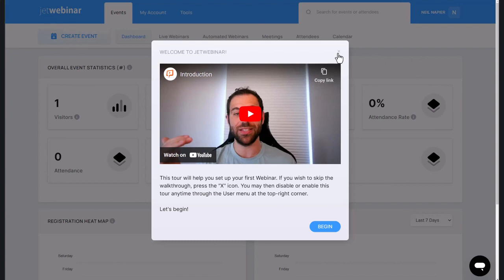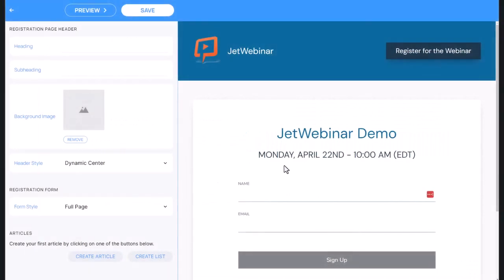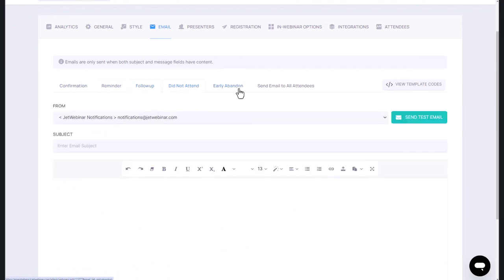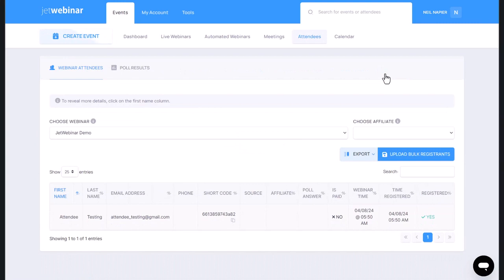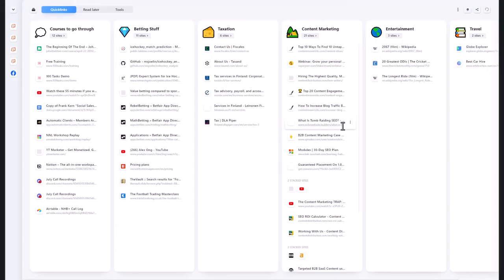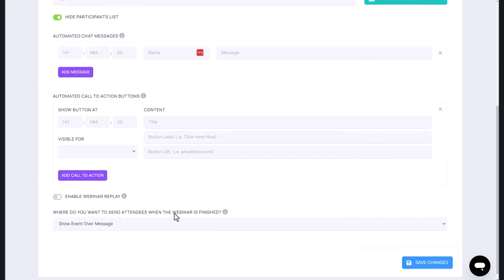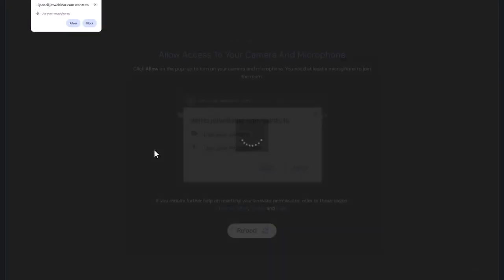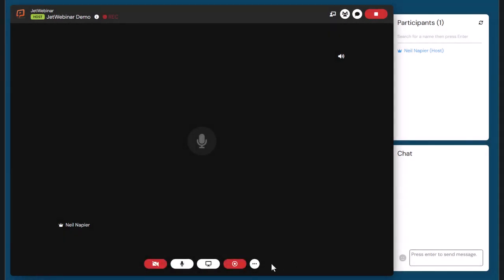JetWebinar Review | JetWebinar: Your All-In-One Webinar Solution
to find out more about JetWebinar Review

Welcome to our in-depth JetWebinar Review, where we explore the capabilities and features of one of the leading webinar platforms available today. If you're looking to host engaging, interactive webinars, this might be the tool you need. Watch our JetWebinar Demo to see how this platform can transform your online events.

JetWebinar stands out for its ultra-low latency, ensuring that your message reaches your audience without delay, creating a seamless experience for both hosts and participants. In this review, we'll walk you through the user-friendly interface, the variety of webinar formats you can run, and how you can utilize these features to enhance your webinar experience.

Not only will we cover the basics, but we'll also dive into advanced features during our JetWebinar Demo. Whether you're a marketer, educator, or event organizer, understanding these features will help you decide if the tool is the right choice for your needs.

Looking to Get JetWebinar? for direct links and exclusive offers to get this tool.

Ready to take your webinars to the next level?

for more detailed review

●▬▬▬▬▬▬ Recommended Products ▬▬▬▬▬▬▬●